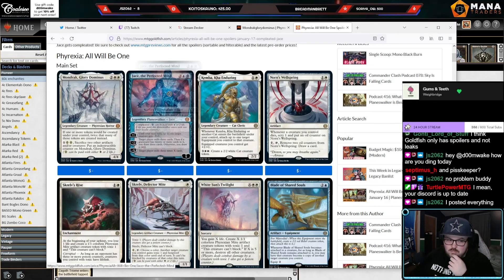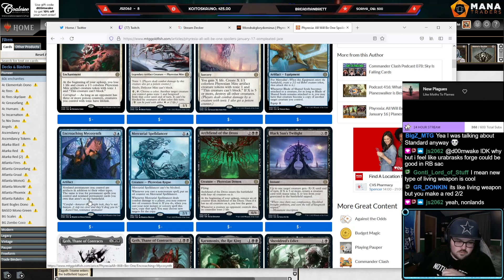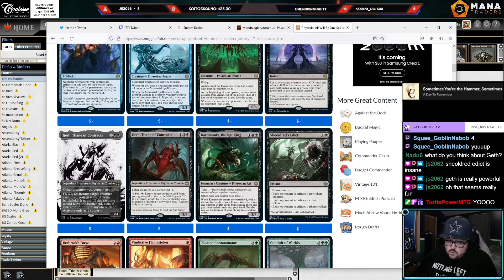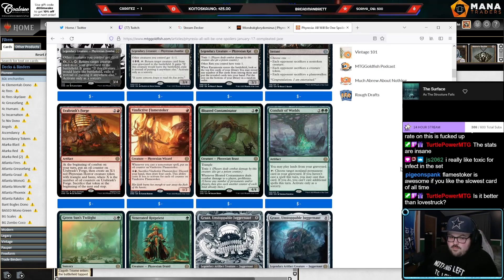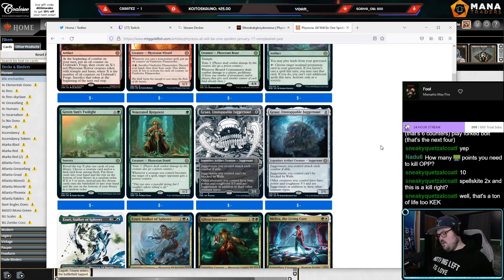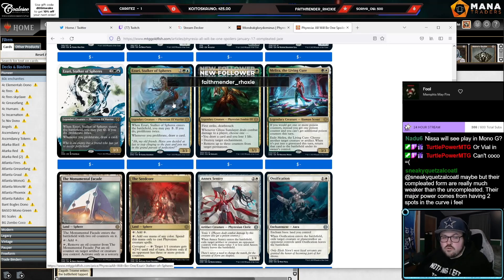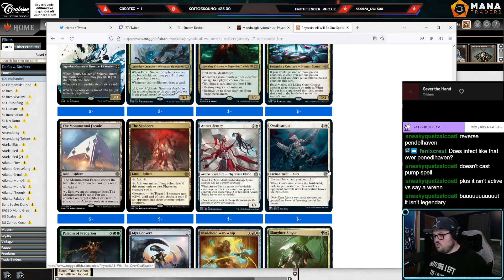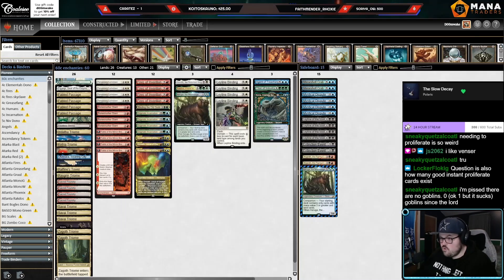Phyrexia: All Will be One SPOILERS!!!!!!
Let me know what your favorite card spoiled so far is, and for what format!